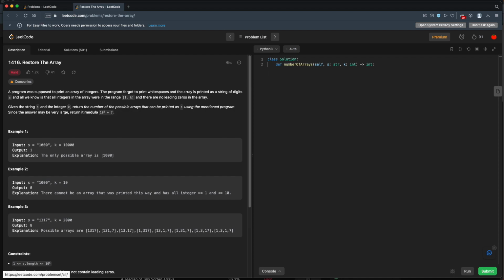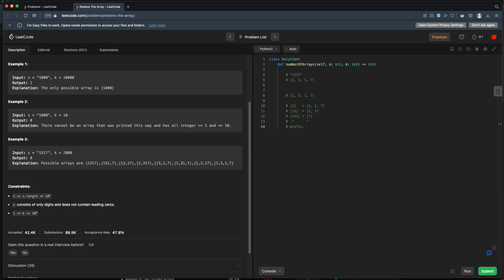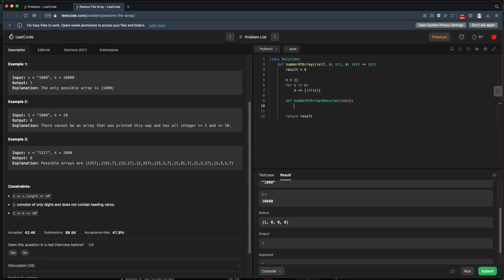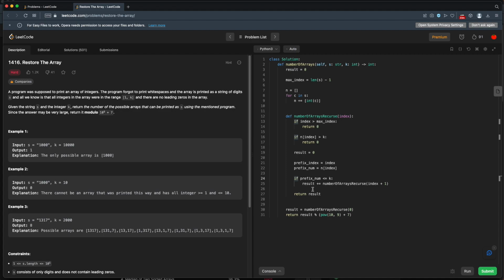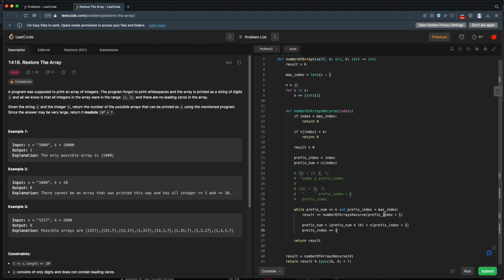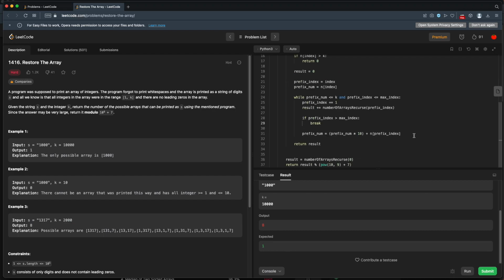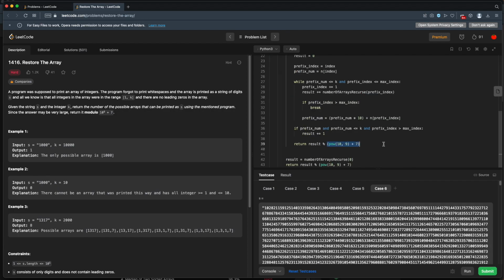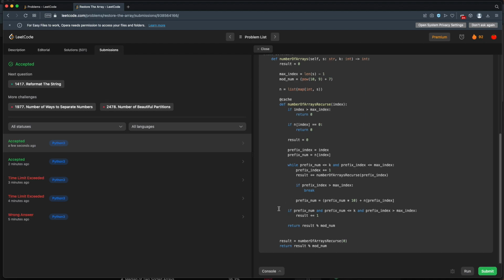Pomodoro Joe - LeetCode 1416 - hard - (Beats 100%!)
LeetCode - 1416. Restore The Array